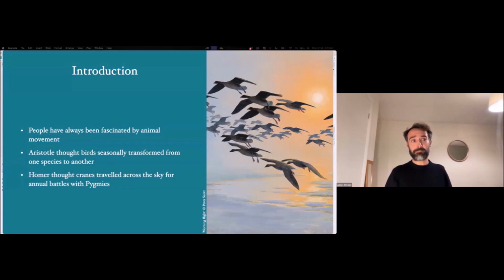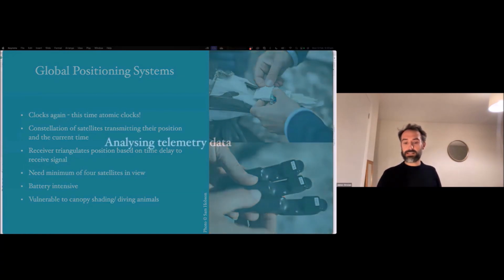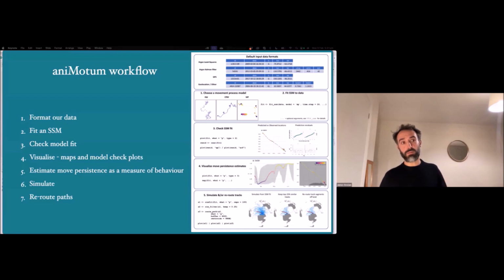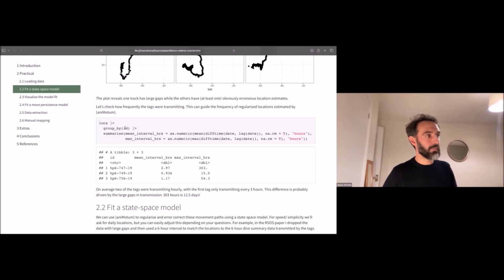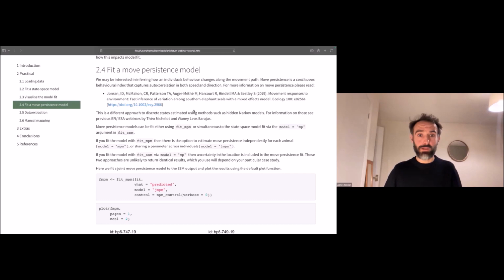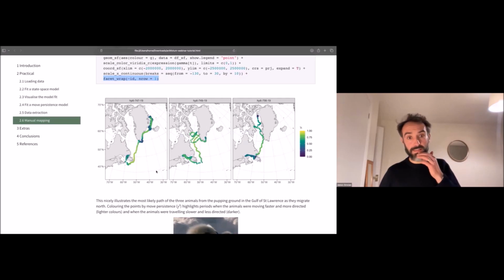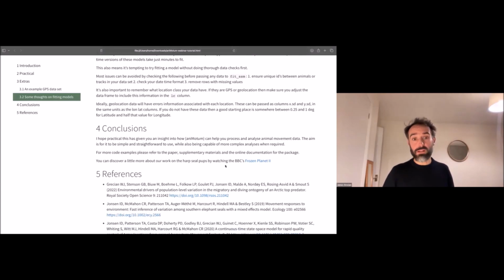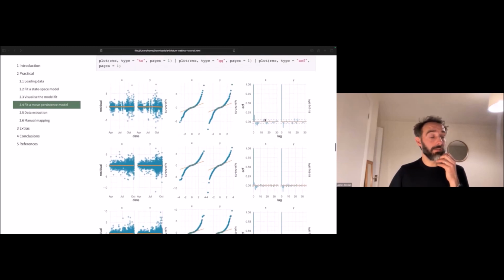Statistical Methods Series: Applications of the `aniMotum` R package for animal movement data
James Grecian presented on Applications of the `aniMotum` R package for quality control, behavioural estimation and simulation of animal movement data on February 5, 2024 for the “Statistical Methods” webinar series.

James begins the R tutorial at time 20:22. The Q&A starts at 51:56.